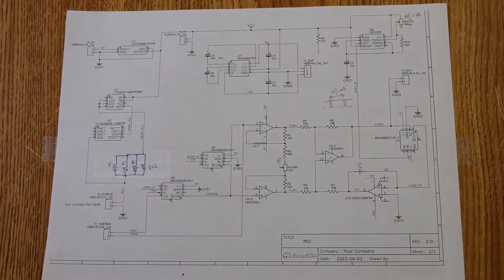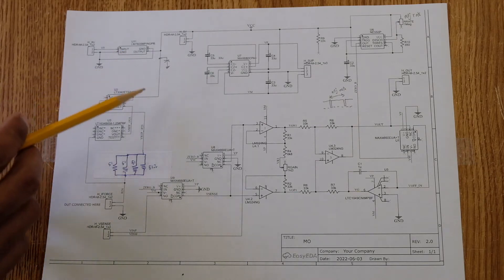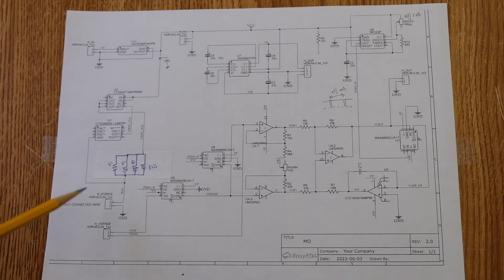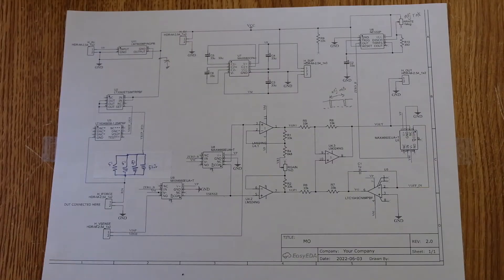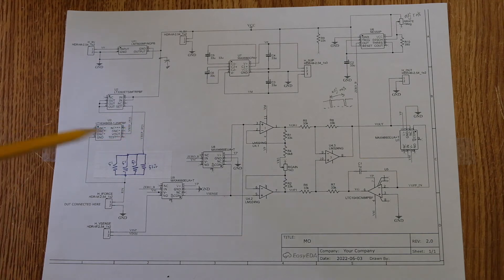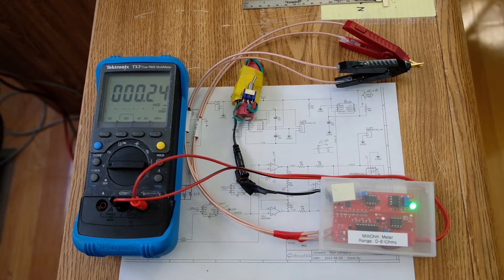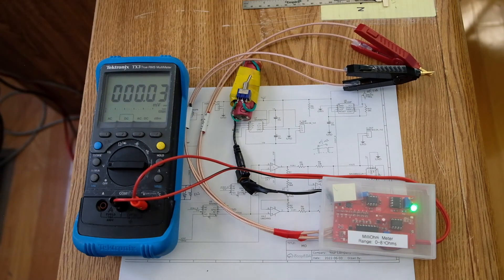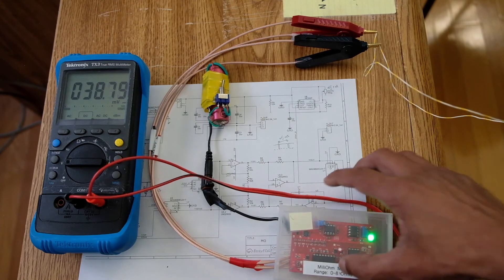Yet another homemade milliohm meter (auto-zeroing)! [part 2]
This video goes into the circuit details of the DIY multimeter.
Active parts used - LT3092 current mirror (1), LT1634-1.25 voltage reference (1), MAX4660 CMOS switch (3), MAX680 voltage doubler (1), NE555 timer (1), LM324 quad opamp (1), LTC1049 low offset opamp, LM7805 5V voltage regulator.

Once gain calibrated, the only source of error is gain drift over time (may need to be periodically adjusted against a known accurate resistor). Auto-zero errors can come from insufficient settling time in the offset sampling, clock feedthrough (although minimized by using a large integration capacitor) and residual offset of the one important opamp LTC1049 which is negligible (~2uV).

The external power supply was a 4.2V Li-ion cell driving a boost converter to create 9V for the milliohm meter.